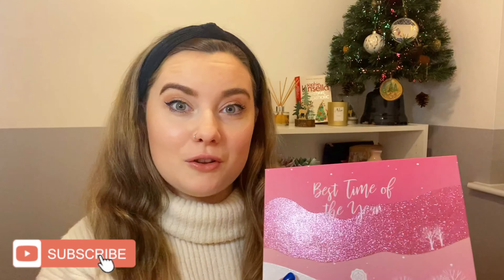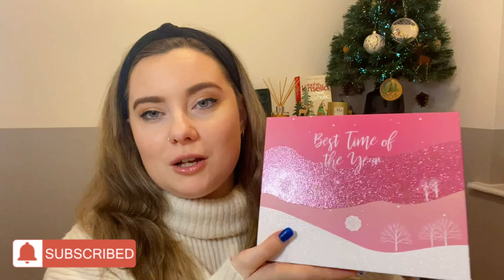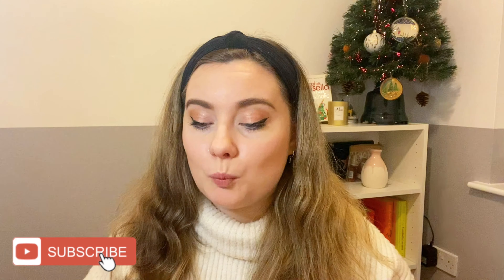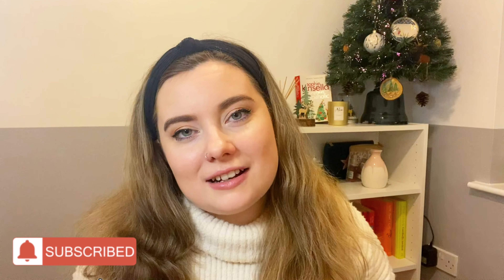GLOSSYBOX DECEMBER UNBOXING | CHLOBLOGS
If you didn't watch my last video, I mentioned how through 2021 I will be doing spontaneous giveaways for those who regularly and genuinely support me - make sure to leave a comment below to be included!

☆ SOCIALS ☆

Partylite: harper.partylite.co.uk